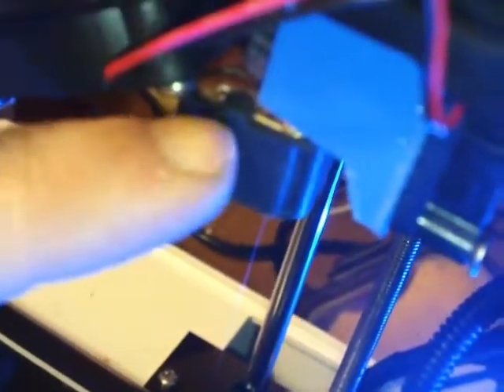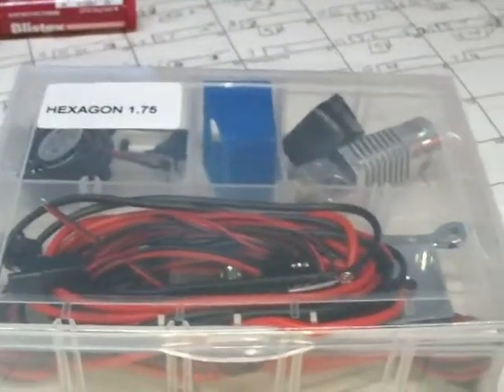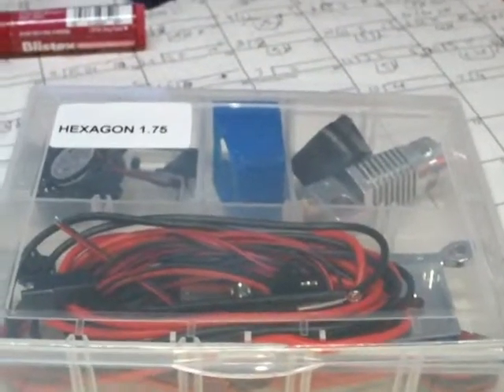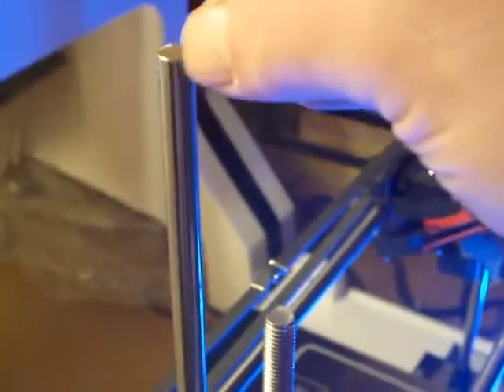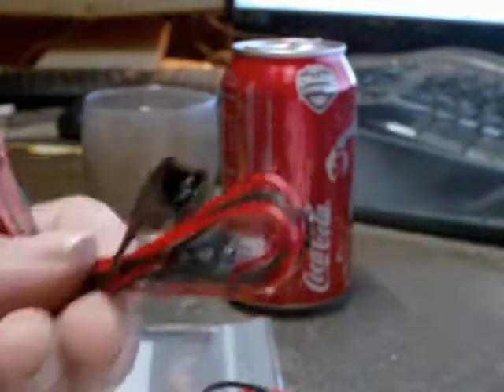Robo3D - Extruder Repair Video 2 (of 5)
In this video, we examine the kit they sent me and the extruder.